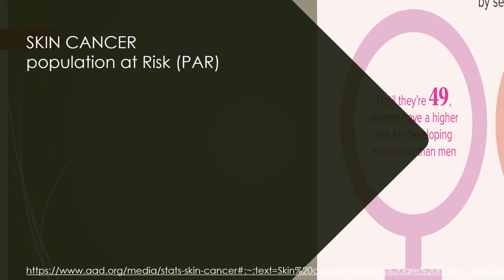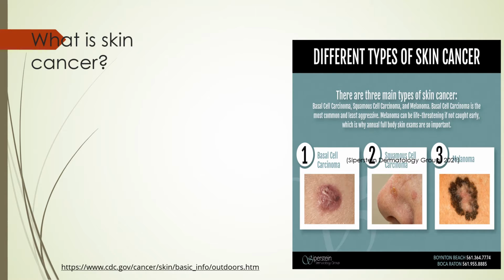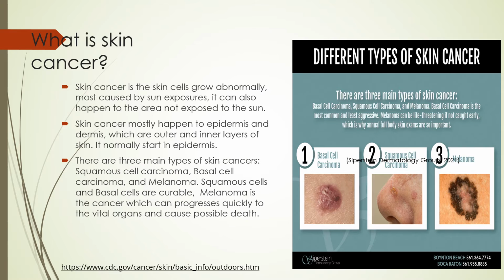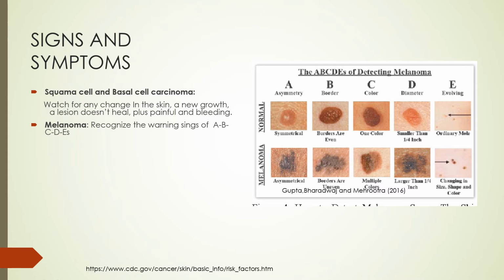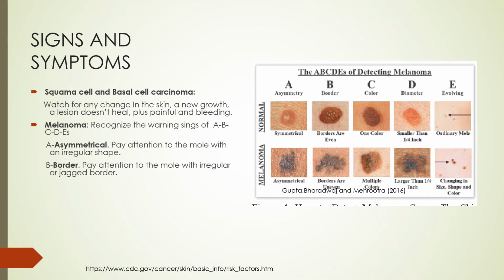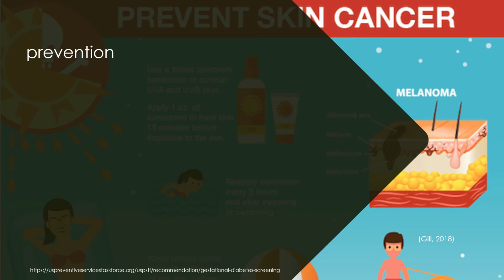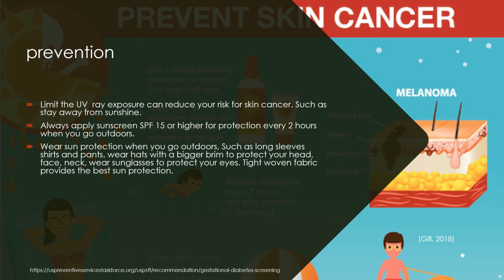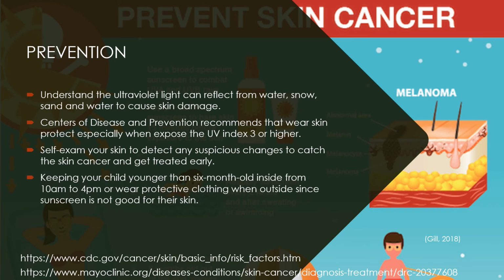Nicoletti Jenna Health Education Program Skin Cancer NURC444